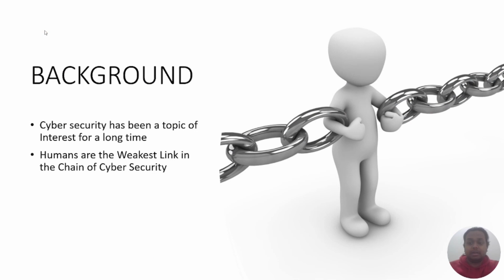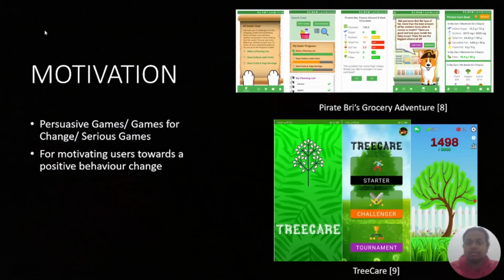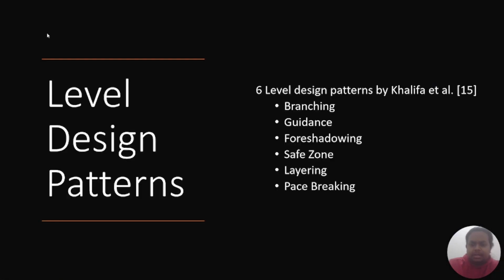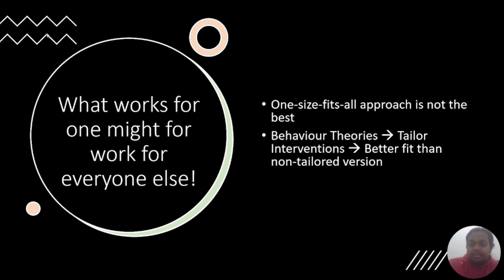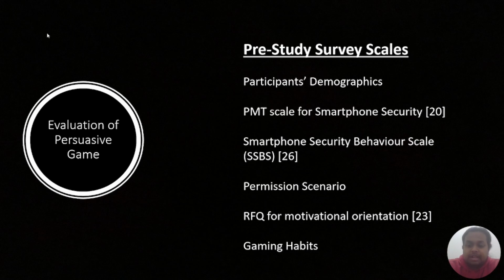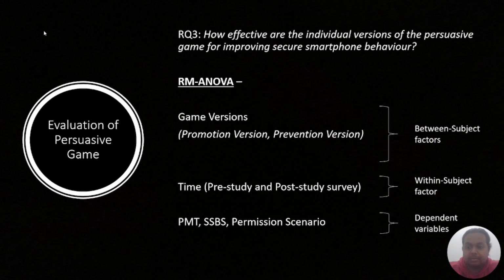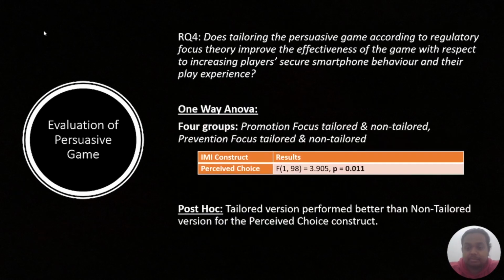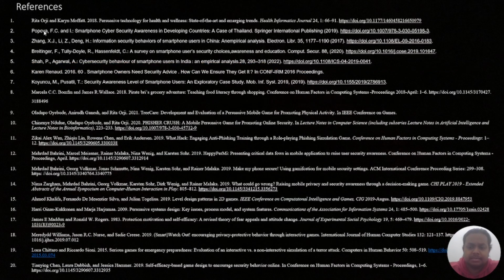Tailoring a Persuasive Game to Promote Secure Smartphone Behaviour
Anirudh Ganesh, Chinenye Ndulue, Rita Orji

Session: Security Awareness and Phishing

The use of smartphones has become an integral part of everyone’s lives. Due to the ubiquitous nature and multiple functionalities of smartphones, the data handled by these devices are sensitive in nature. Despite the measures companies take to protect users’ data, research has shown that people do not take the necessary actions to stay safe from security and privacy threats. Persuasive games have been implemented across various domains to motivate people towards a positive behaviour change. Even though persuasive games could be effective, research has shown that the one-size-fits-all approach to designing persuasive games might not be as effective as the tailored versions of the game. This paper presents the design and evaluation of a persuasive game to improve user awareness about smartphone security and privacy tailored to the user’s motivational orientation using Regulatory Focus Theory. From the results of our mixed-methods in-the-wild study of 102 people followed by a one-on-one interview of 25 people, it is evident that the tailored version of the persuasive game performed better than the non-tailored version of the game towards improving users’ secure smartphone behaviour. We contribute to the broader HCI community by offering design suggestions and the benefits of tailoring persuasive games.